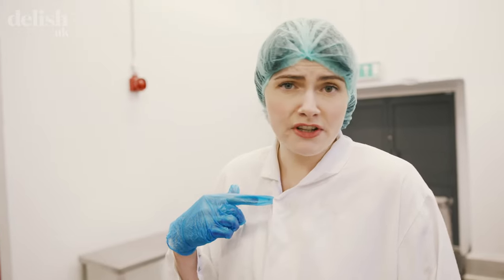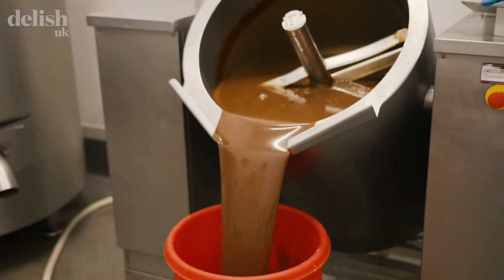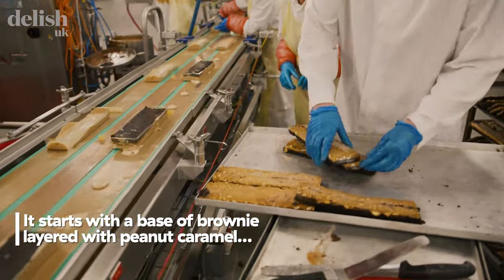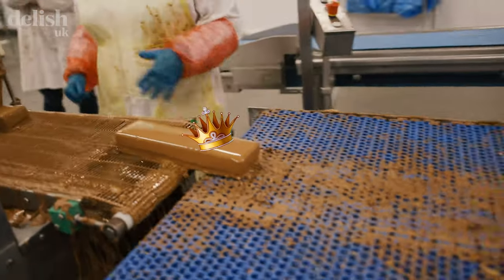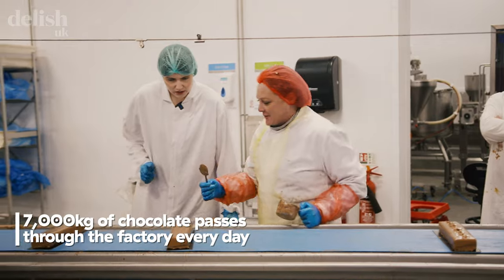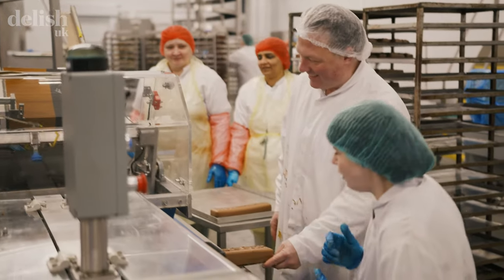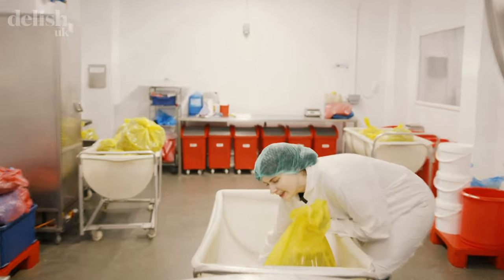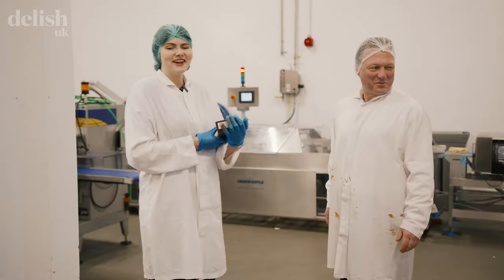How Iceland Makes Its Christmas Desserts Range | Delish UK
Christmas food is a big business for supermarkets, and news editor Anna Lewis went along to Iceland's dessert factory to get the inside scoop on how the supermarket makes its frozen puddings for the festive period.

Take a glimpse at Iceland's production line for its giant chocolate bars, Toblerone cheesecakes and all sorts. Plus, Anna got to try her hand at various stages of the making process... including one very sketchy looking caramel pump.